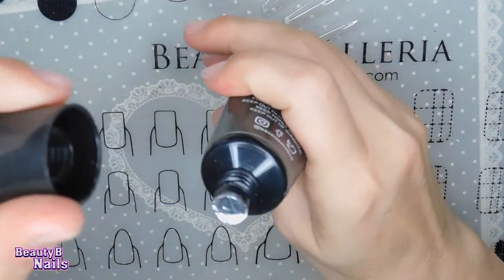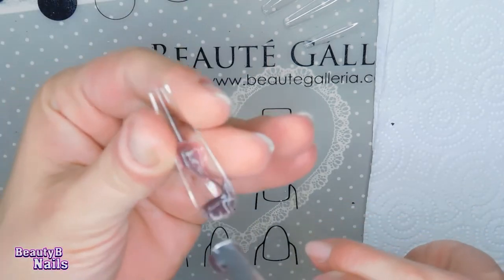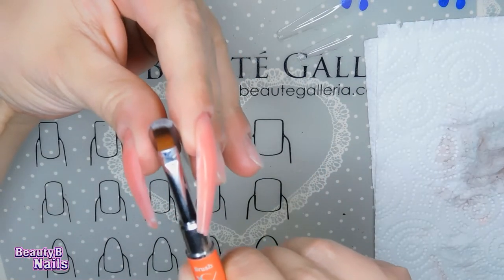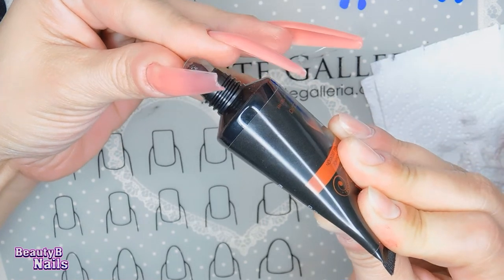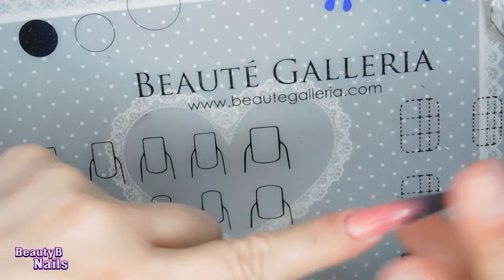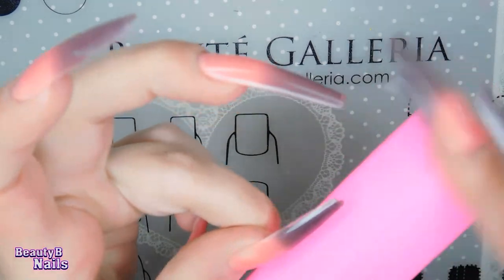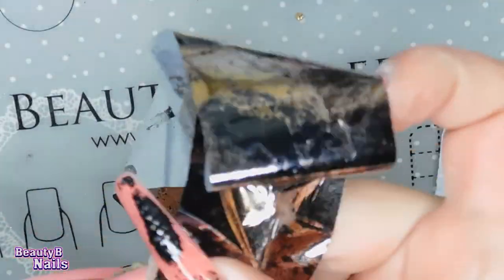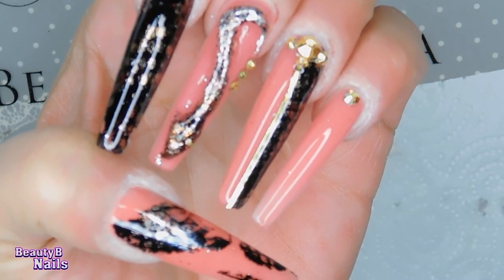Watch Me Work SXC Vampire Kit...Trying a different Technique/ Gel Nails & Thermal Polygel/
SXC Polygel

Code: BeautyB

FNXFIT
FNXFIT 15%
BeautyB15

Code: Melinda30

Pottle 10%
Code: Conley

Kadsnailart
KADSRUFF

10% Code for Maniology
 BEAUTYBNAILS10

Sxc Polygel